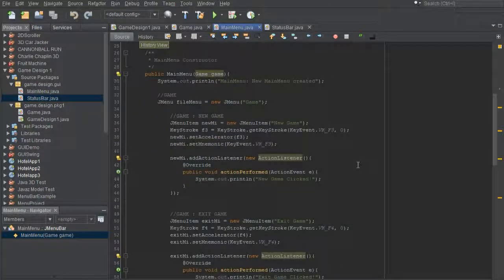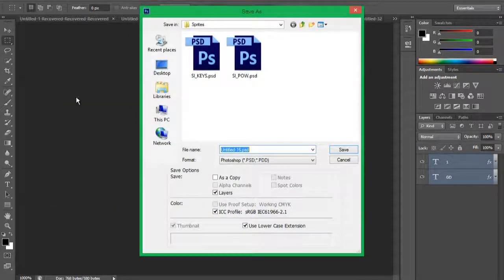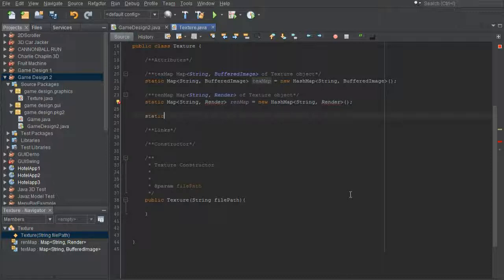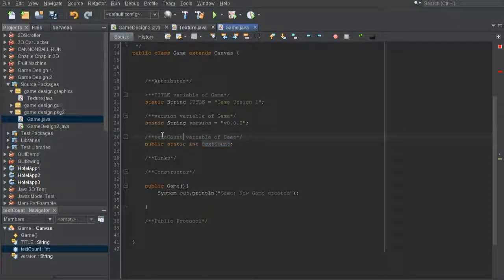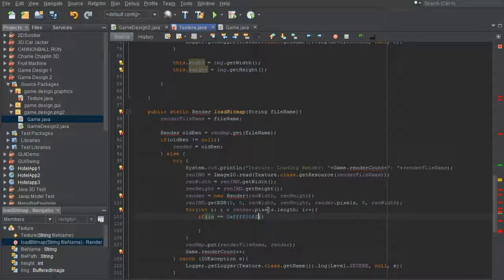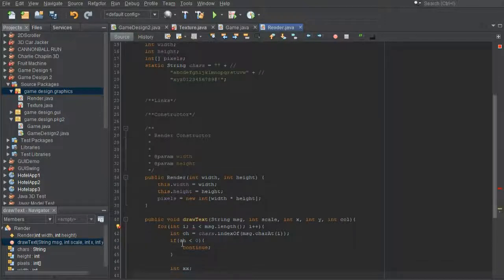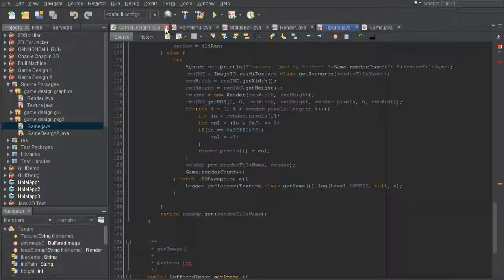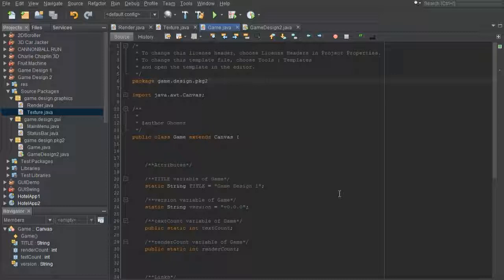Game Design 2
Basic Java Game in Netbeans - Starting on textures and fixing setIcon() module + UML System Design

-and-